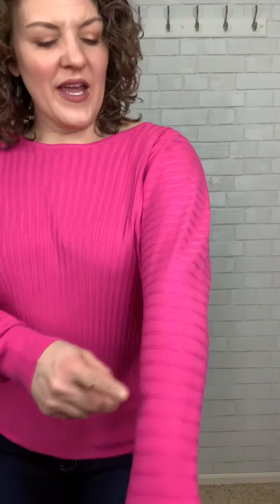The Lover Sweater Fit Video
This charming sweater is perfect for those cool, spring nights. Wear it off the shoulder  and with a necklace for the final look. Looks adorable with jeans or shorts! Features a lightweight, ribbed knit fabric and long dolman sleeves.

Pictured with the Simone Cinched Ankle Jogger in black and the KanCan Dark Wash High Waisted Skinny Jeans.

Sizing: Fits oversized. If between sizes, size up for an oversized off-the-shoulder look.

S/M: sizes 2-10
M/L: sizes 10-16
Emily is a size 10/medium top and is pictured wearing the Lover Sweater in size S/M. She also easily size up to the M/L for a more slouchy look.

Fabric Content: 50% Viscose, 28% Polyester, 22% Nylon.